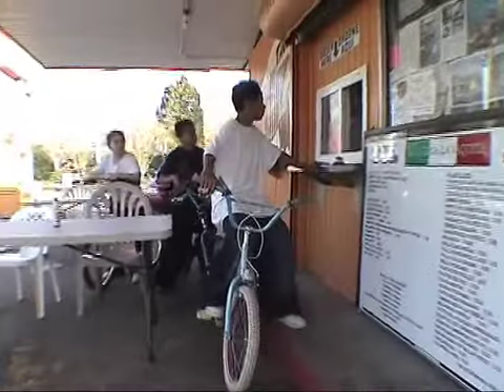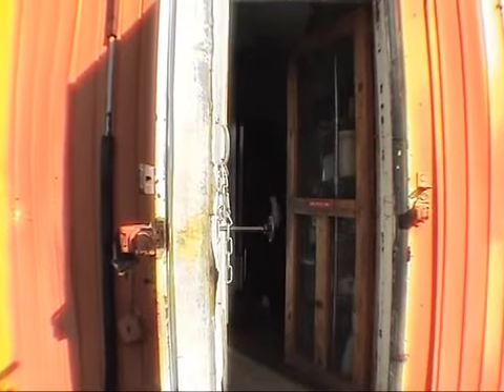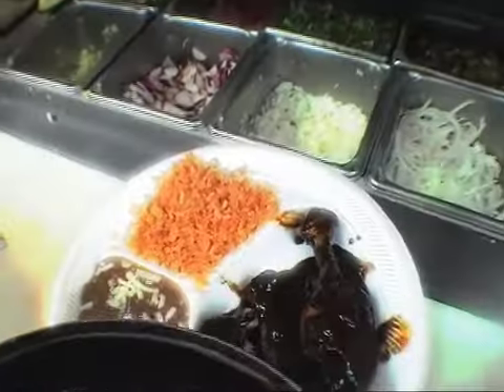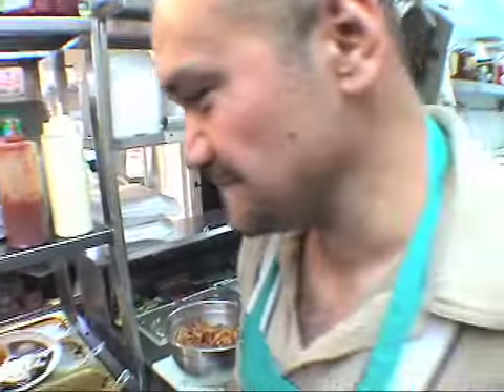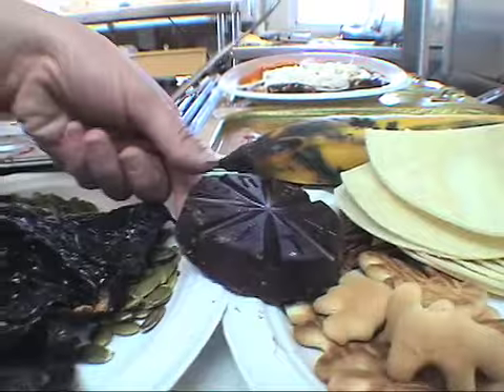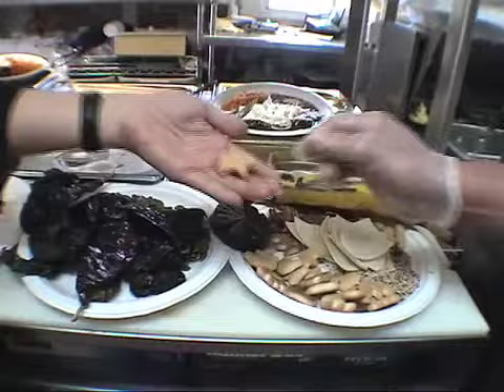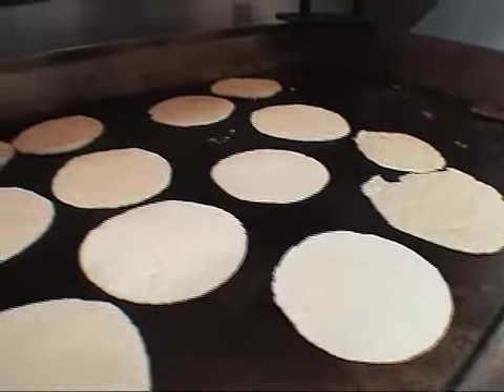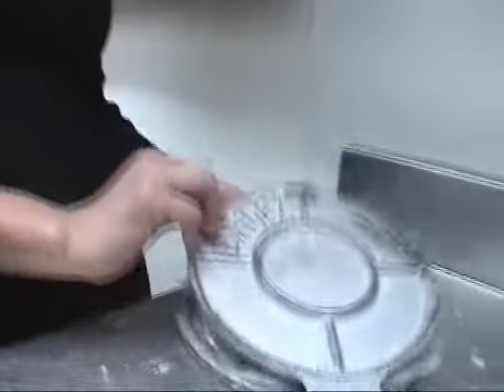Kim Eats the World - La Vaquita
Kim Sunee, food editor and world traveler, visits her favorite North Carolina Taco stand.